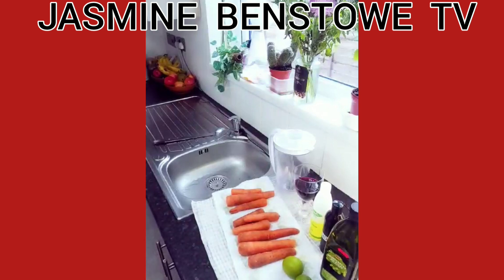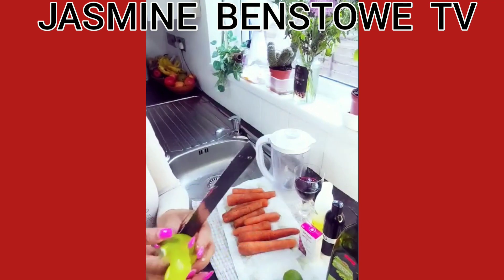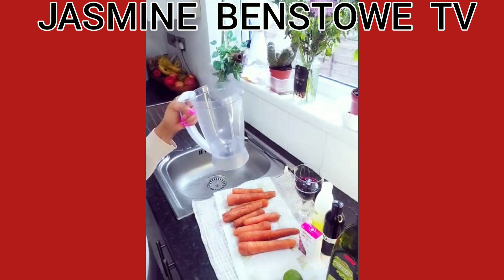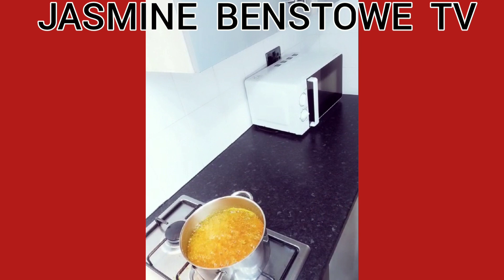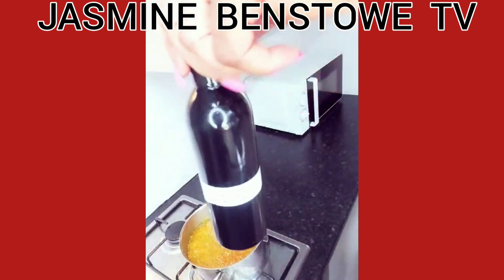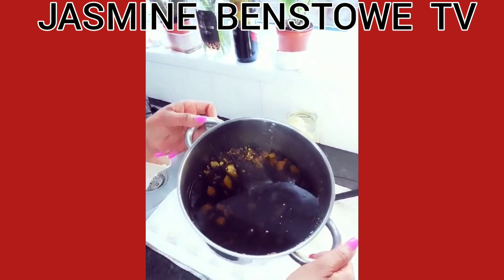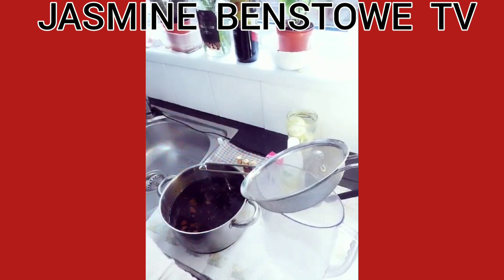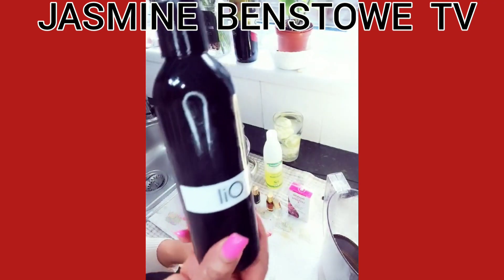DIY CARRIOT & LEMON GLOOWING BODY OIL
Today is all about body oil that will give you this polish and glowing skin.
This oil is made from carrot and lemon.
lemon is vitamin c that helps to brighten the skin, then carrot also helps to to clear skin
carrot will protect your skin from uv damage.